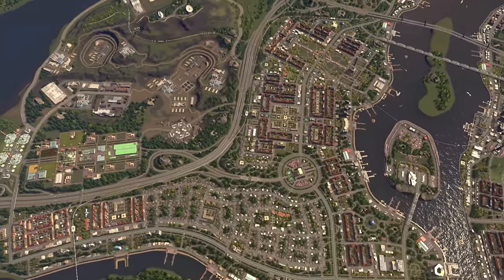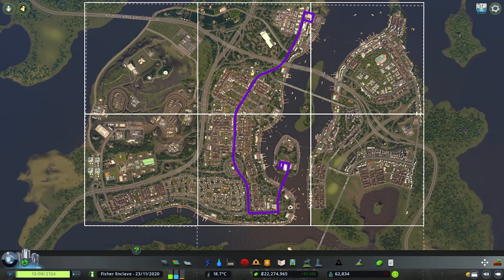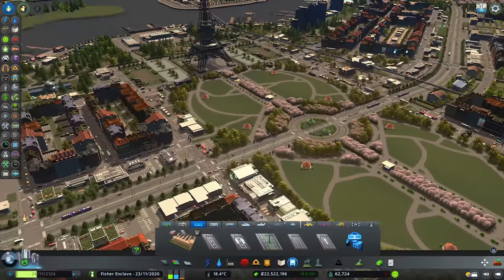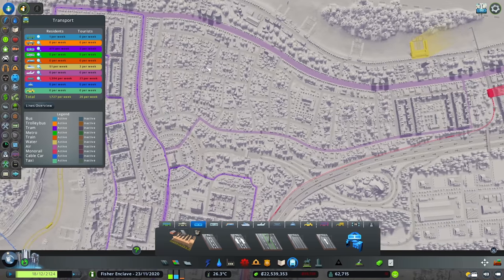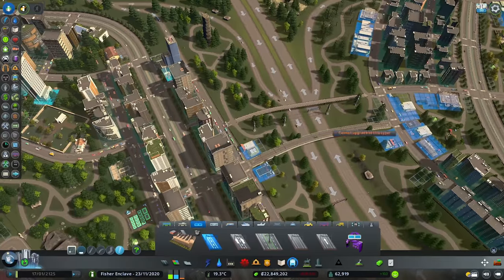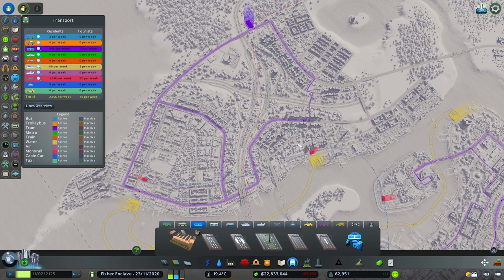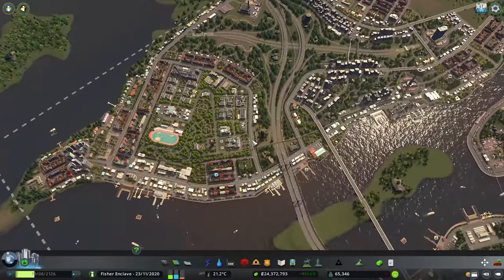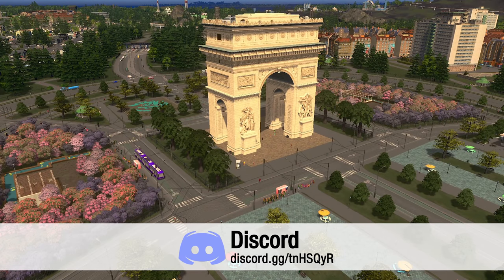Cities Skylines Gameplay: Transportation Planning with Trams | Fisher Enclave S02E21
We fix the tranport lines by creating Tram loops to Monorail stations which improves the city's traffic overall.